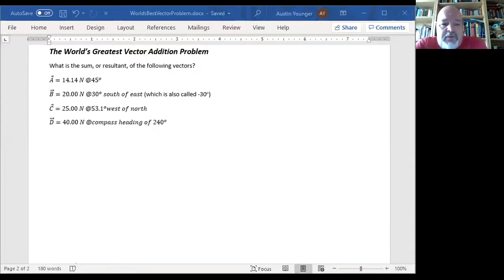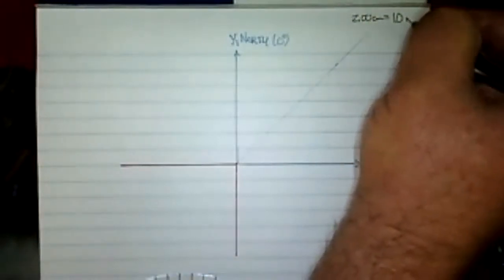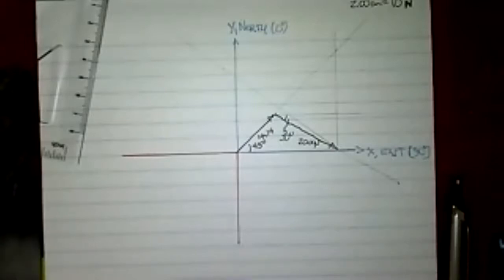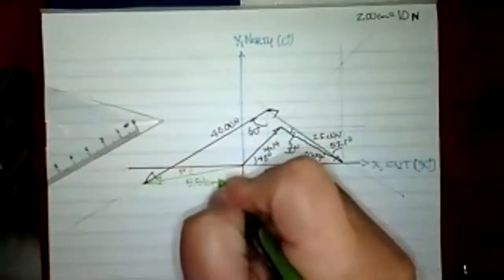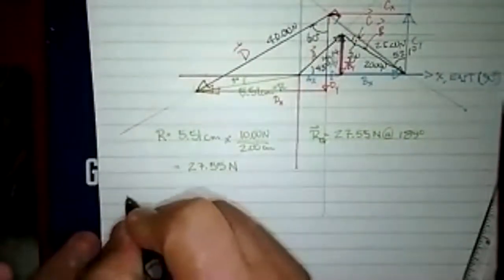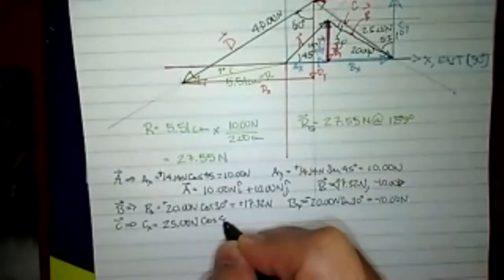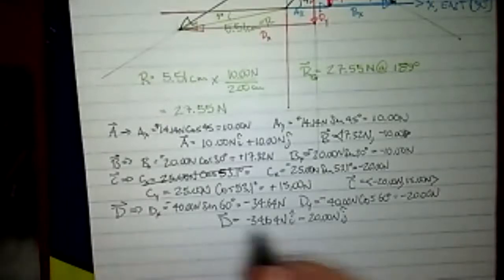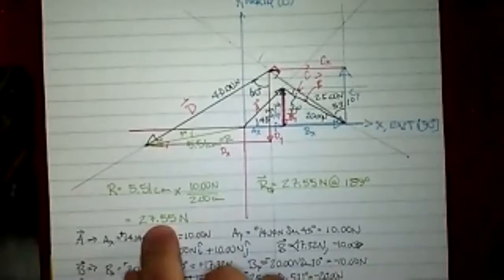Worlds Greatest Vector Addition Problem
In this video, I show how to add vectors graphically and algebraically. I get less than 1 percent error on my graphical method despite using a protractor that only gives 5-degree increments.

A quick explanation of how to visually add vectors, without math, and then with math.

Billy [AT] PhysicsSolutions [DOT] com

Use "Worlds Greatest Vector..." as the subject line of the email.